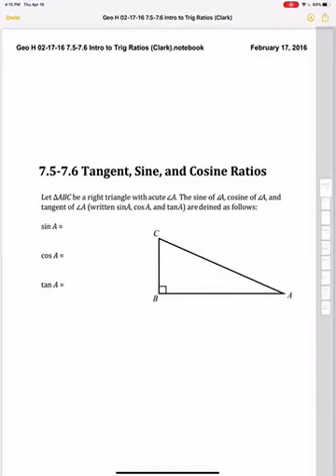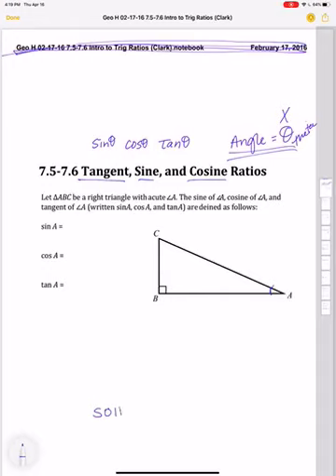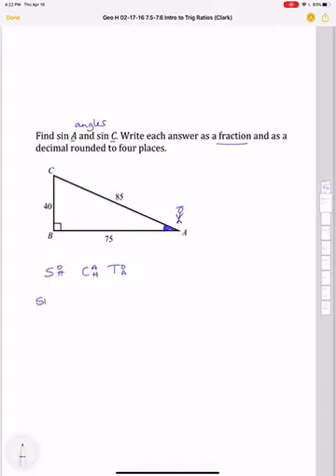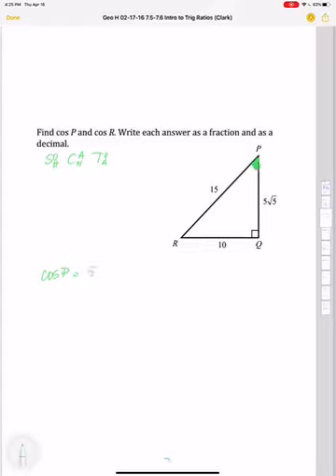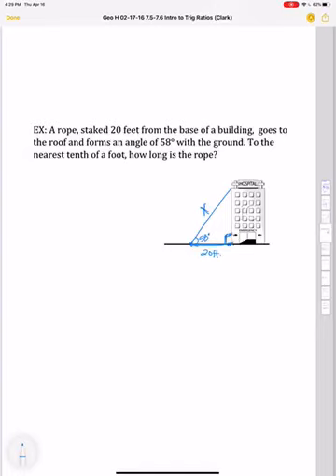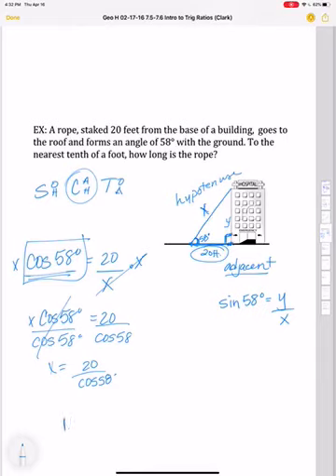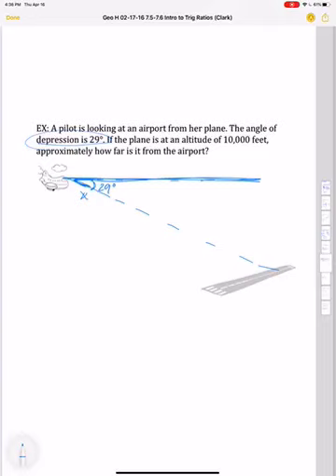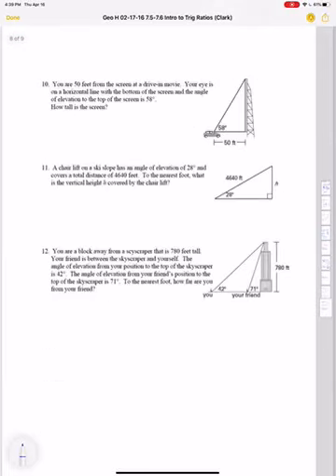Intro to Trig Functions